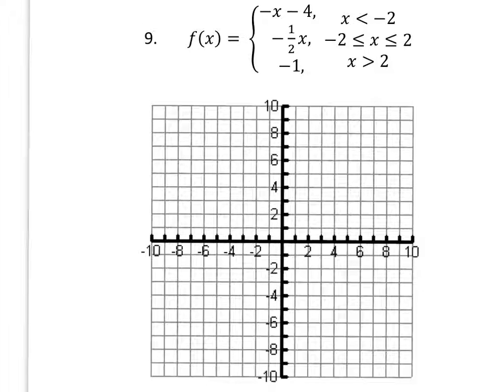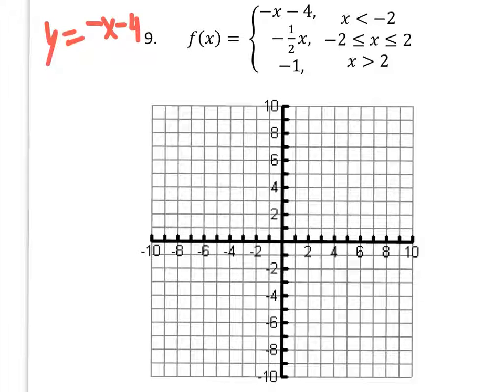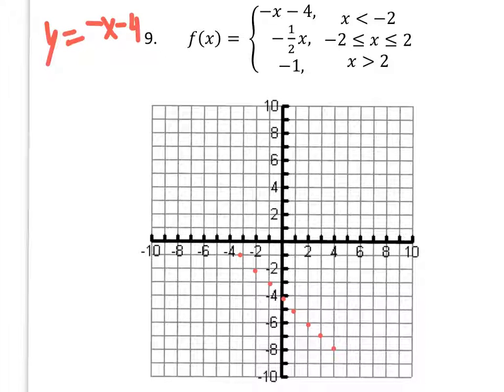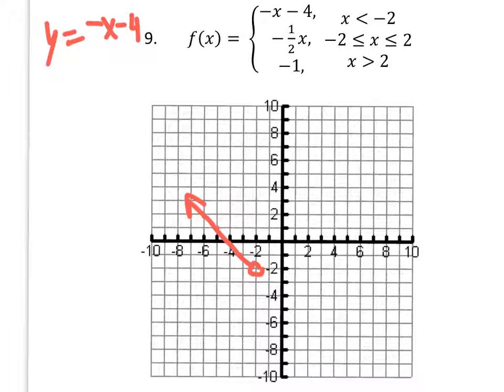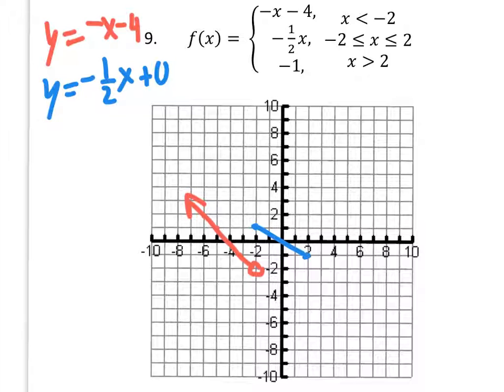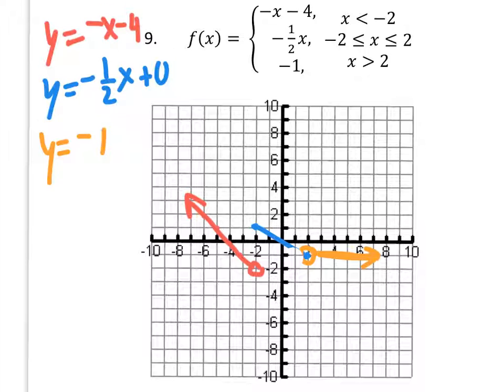2.6 piecewise functions vid2